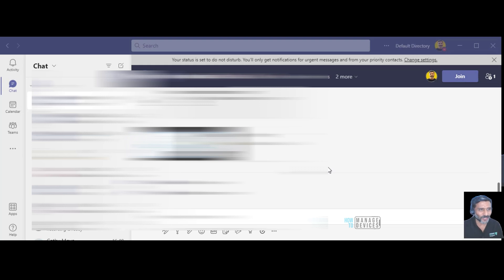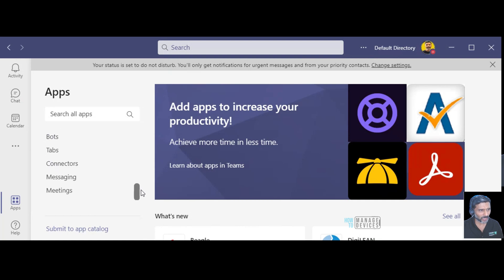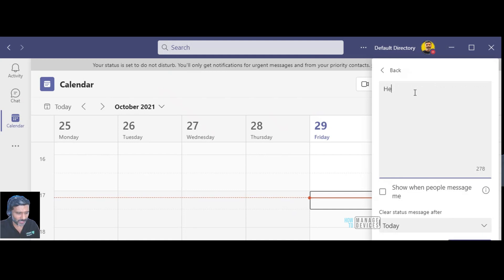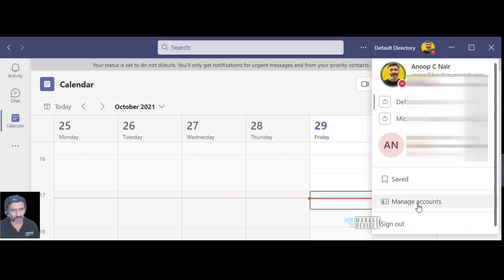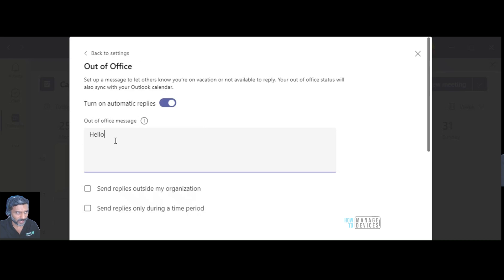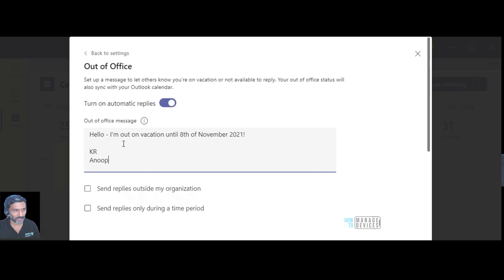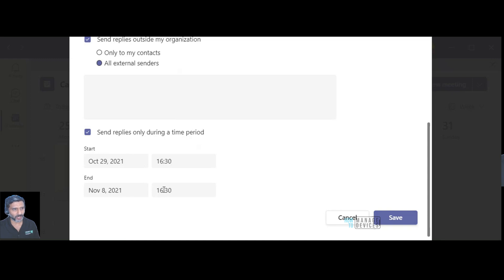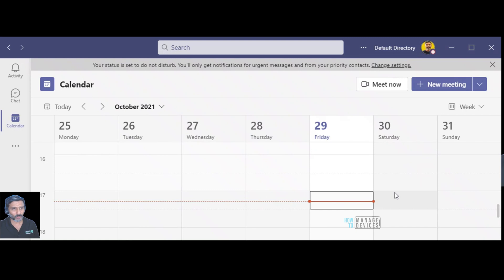How to Setup MS Teams Out of Office Message | Out of Office Status Options | Tips | Out on Vacation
✔️You can Schedule an out of office status in Teams very easily
✔️Set up an out-of-office status and message to let your teammates know you're not working or on vacation.
✔️When teammates send you a chat message, they'll see you're out of office reply and know you're unavailable. Your out-of-office status will also sync with automatic replies in your Outlook calendar.

✔️There are two ways to schedule your out-of-office status and message in Microsoft Teams. You can set this up from the same place where you set up the status notification in Teams.

👉Go to your profile picture at the top of Teams and select the Set status message.
👉Select Schedule out of office at the bottom of the options.

The second option is to set up out of office using Microsoft Teams:

👉Go to your profile picture in the top right of Teams. Next, select the Settings button  Settings - General and locate the Out of Office section.
👉 Select the Schedule button to open the out-of-office screen. Then follow steps 3 through 7 above to set your preferences.